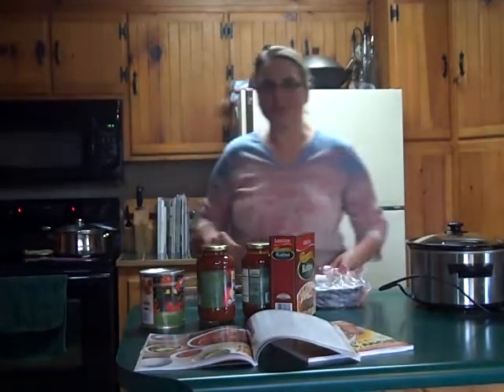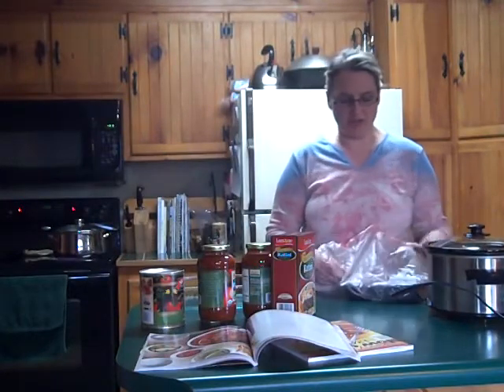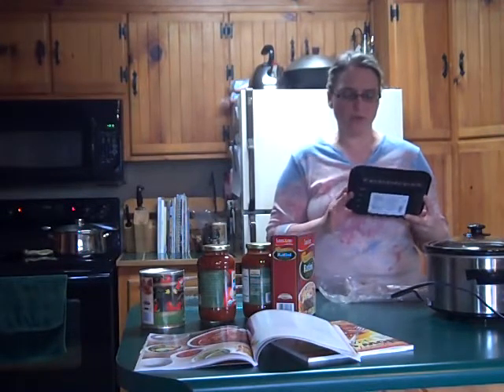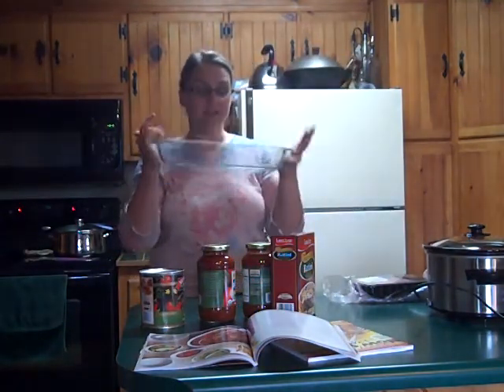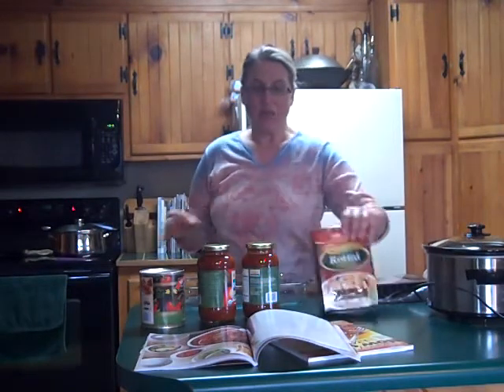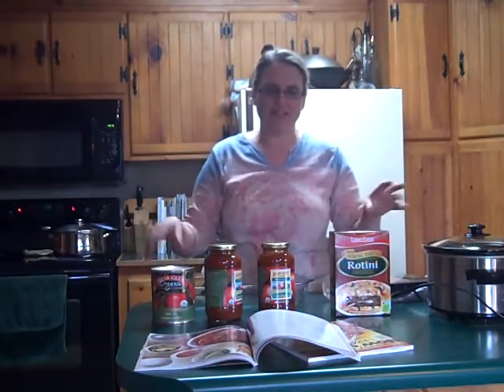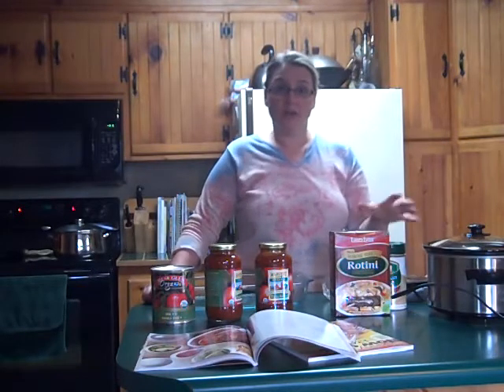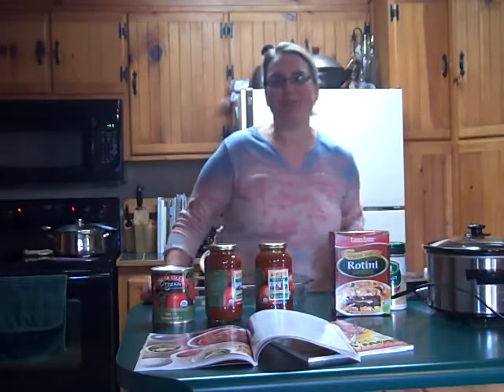[Quick] Organic Pasta Meal